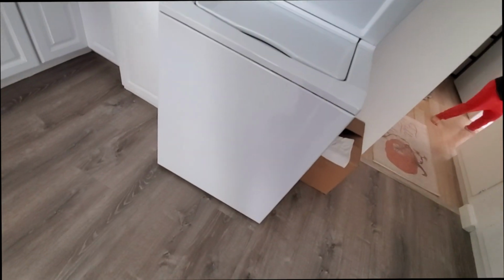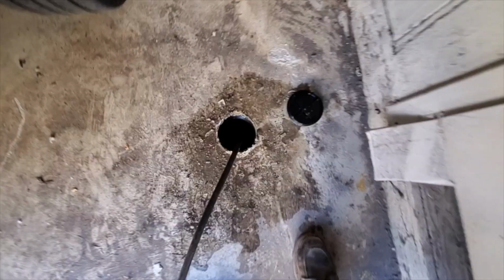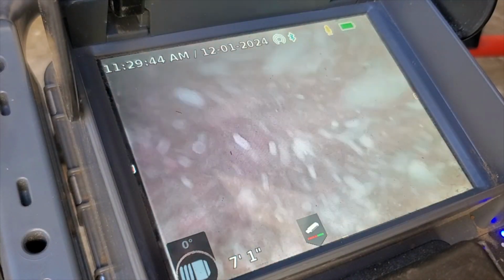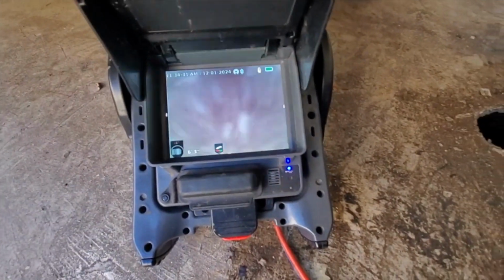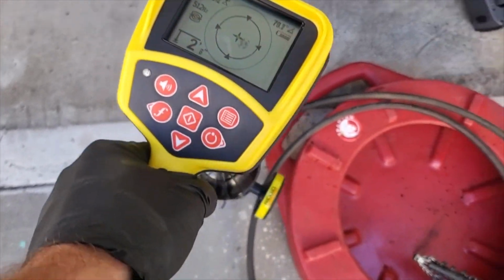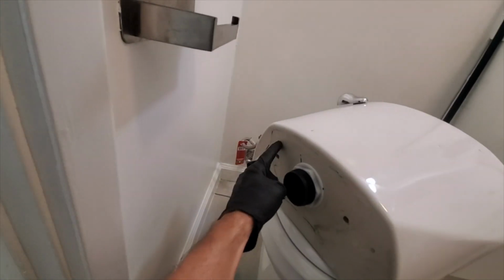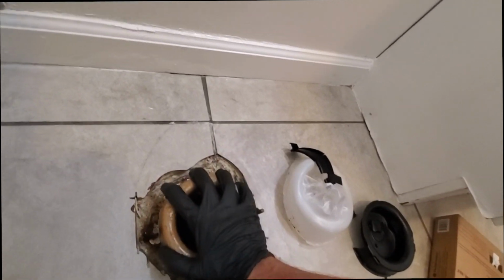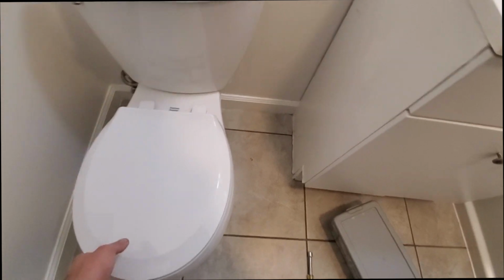Sewer was clogged and toilet was leaking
That was the easiest sewer stoppage Ive ever cleared.